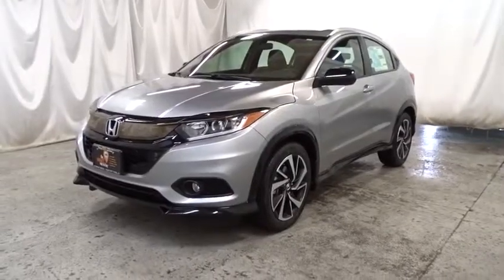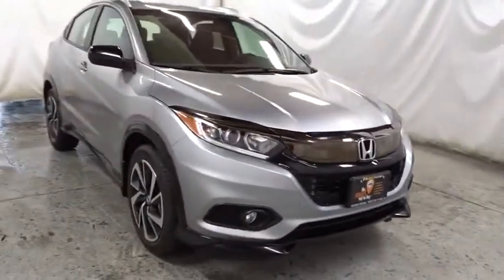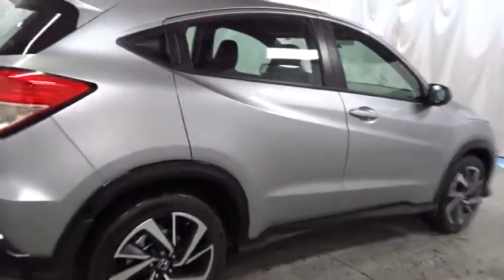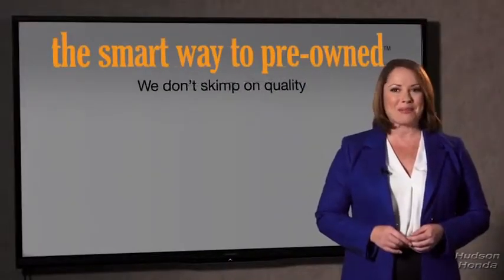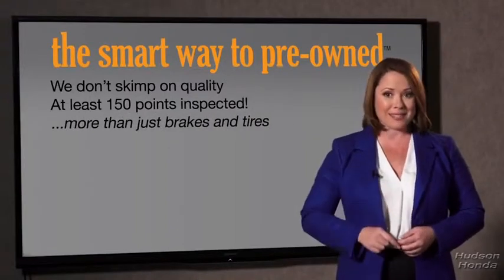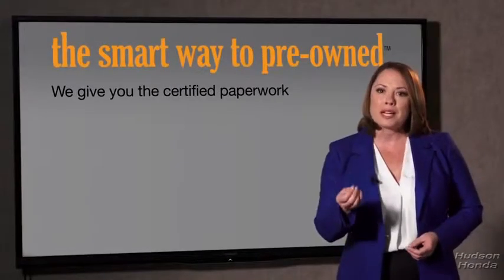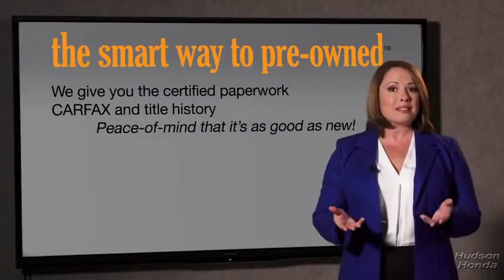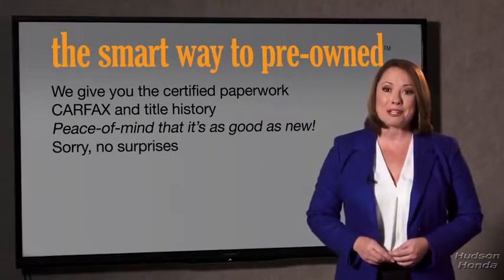2019 Honda HR-V Hudson, West New York, Jersey City, Tenafly, Paramus, NJ H9KG718036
2019 Honda HR-V available in Hudson, New Jersey at Hudson Honda. Servicing the West New York, Jersey City, Tenafly, Paramus, NJ area.

Hudson Honda
6608 John F Kennedy Blvd

The Smart Way To Buy! Are you tired of hidden fees and bogus rates ruining your search process? Now there's a way to avoid all of the nonsense. Introducing the smart way to buy from Hudson Honda The advantages of the smart way to buy are endless. There is no pressure throughout your search. You can finally feel at ease when purchasing a car. Since there are no hidden fees, there are no surprises or gimmicks revealed when you finally make a decision. Hudson Honda salespeople are direct and value your time, so there is no back and forth or confusion. They know it's necessary for you to feel comfortable during the buying process and want to be trusted. The smart way to buy is smart for a reason. The team at Hudson Honda does Internet research every day to discover the right price for you. They make sure to look at competitors' pricing and numbers from industry experts so you can feel confident that you're getting the best offer possible. The main factors that contribute to your final cost are market value, product availability, days' supply in the market and the product age, color and equipment. It's easy to feel secure with the smart way to buy. Want more room? Want more style? This Honda HR-V is the vehicle for you. Start enjoying more time in your new ride and less time at the gas station with this 2019 Honda HR-V. Take home this 2019 Honda HR-V and enjoy the safety and added performance of AWD. You could keep looking, but why? You've found the perfect vehicle right here.
Radio w/Seek-Scan, Clock, Steering Wheel Controls and Voice Activation,Audio Theft Deterrent,1 LCD Monitor In The Front,Integrated Roof Antenna,Radio: AM/FM Stereo Audio System (180-Watt) -inc: 6 speakers, Bluetooth HandsFreeLink and streaming audio, Radio Data System (RDS), Speed-Sensitive Volume Compensation (SVC), 1 front 1.0-amp USB audio interface, 1 front 1.5-amp USB smartphone/audio interface, 7 display audio w/high-resolution WVGA (800x480) electrostatic touch-screen and customizable feature settings, Apple CarPlay integration, Android Auto integration, HondaLink and SMS text message function,Steel Spare Wheel,Auto Off Projector Beam Halogen Daytime Running Headlamps,Body-Colored Door Handles,Black Power Side Mirrors w/Manual Folding,Black Grille,Tailgate/Rear Door Lock Included w/Power Door Locks,Roof Rack Rails Only,Body-Colored Rear Bumper w/Black Rub Strip/Fascia Accent,Lip Spoiler,Clearcoat Paint,Compact Spare Tire Mounted Inside Under Cargo,Rocker Panel Extensions and Black Wheel Well Trim,Fully Galvanized Steel Panels,Black Side Windows Trim,Liftgate Rear Cargo Access,Wheels: 18 Machine-Finished Alloy -inc: matte black inserts,Body-Colored Front Bumper w/Black Rub Strip/Fascia Accent,Fixed Interval Wipers,Light Tinted Glass,LED Brakelights,Fixed Rear Window w/Fixed Interval Wiper and Defroster,Tires: 225/50R18 95V AS,Front Fog Lamps,Driver Foot Rest,Power 1st Row Windows w/Driver 1-Touch Up/Down,Glove Box,Rear Cupholder,Outside Temp Gauge,Manual Adjustable Rear Head Restraints,Interior Trim -inc: Leatherette Instrument Panel Insert and Chrome/Metal-Look Interior Accents,Gauges -inc: Speedometer, Odometer, Tachometer, Trip Odometer and Trip Computer,Seats w/Cloth Back Material,Full Carpet Floor Covering -inc: Carpet Front And Rear Floor Mats,Cruise Control w/Steering Wheel Controls,Manual Tilt/Telescoping Steering Column,Power Door Locks w/Autolock Feature,Engine Immobilizer,Fade-To-Off Interior Lighting,Cargo Space Lights,60-40 Folding Split-Bench Front Facing Manual Reclining Fold Forward Seatback Rear Seat,Urethane Gear Shift Knob,6-Way Driver Seat -inc: Manual Recline and Fore/Aft Movement,4-Way Passenger Seat -inc: Manual Recline and Fore/Aft Movement,Sliding Front Center Armrest,Full Floor Console w/Covered Storage and 2 12V DC Power Outlets,Perimeter Alarm,Cloth Seat Trim,Delayed Accessory Power,Front Cupholder,Power Rear Windows and Fixed 3rd Row Windows,Analog Display,Cargo Area Concealed Storage,Manual Air Conditioning,Day-Night Rearview Mirror,1 Seatback Storage Pocket,Driver And Passenger Visor Vanity Mirrors,Front Map Lights,HVAC -inc: Underseat Ducts,Full Cloth Headliner,Remote Releases -Inc: Mechanical Fuel,Air Filtration,Leather/Metal-Look Steering Wheel,Front Bucket Seats -inc: manual height adjustment for driver's seat and adjustable head restraints,Cloth Door Trim Insert,Driver / Passenger And Rear Door Bins,Remote Keyless Entry w/Integrated Key Transmitter, Illuminated Entry and Panic Button,2 12V DC Power Outlets,Trip Computer,Carpet Floor Trim,GVWR: 4,166 lbs,Engine: 1.8L I-